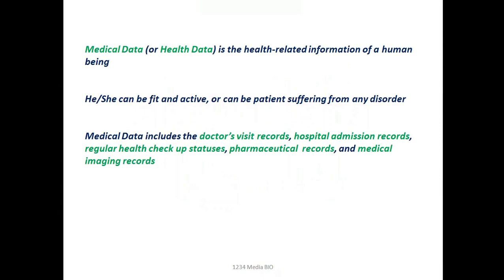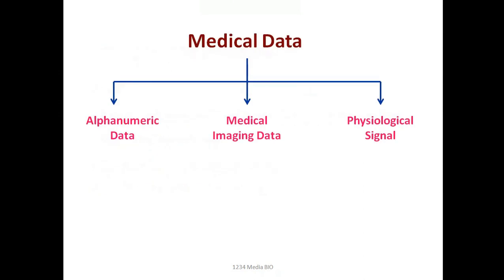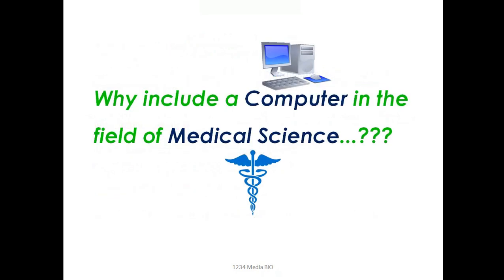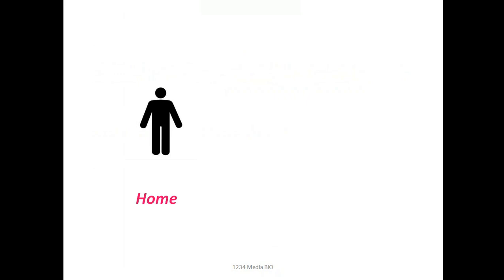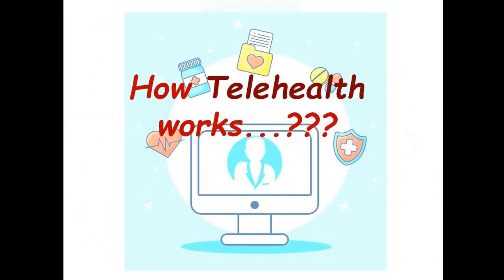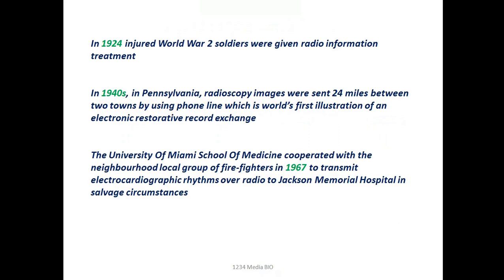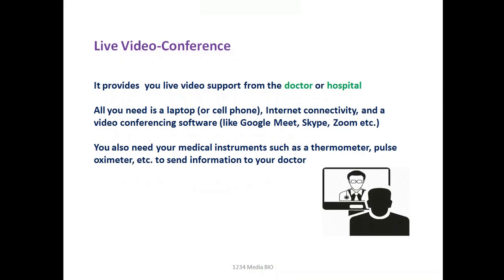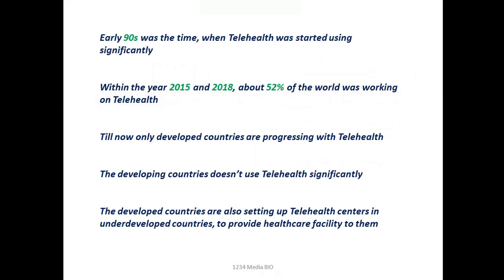12 Minutes (Computer & Medical Science are Best Buddies)